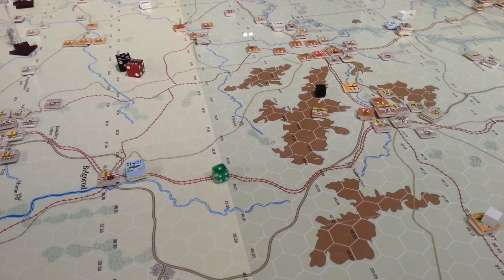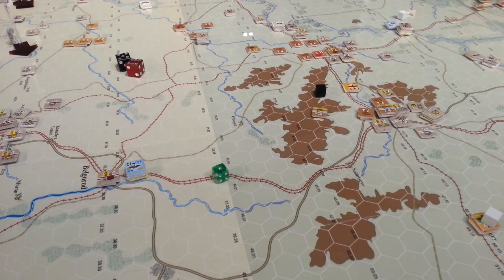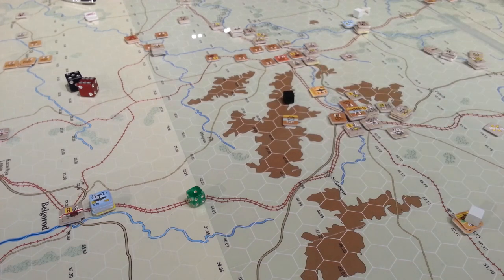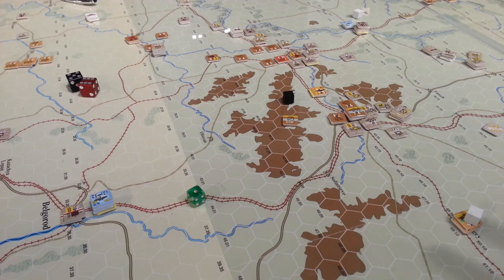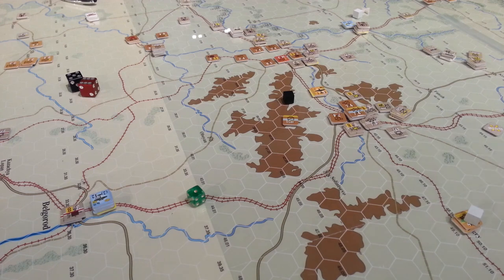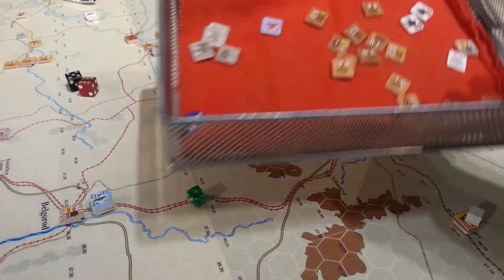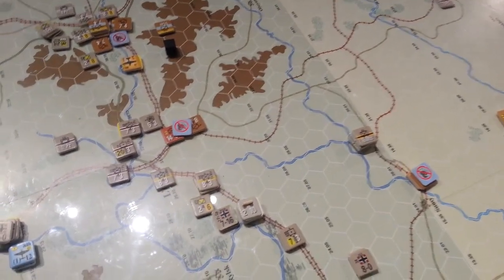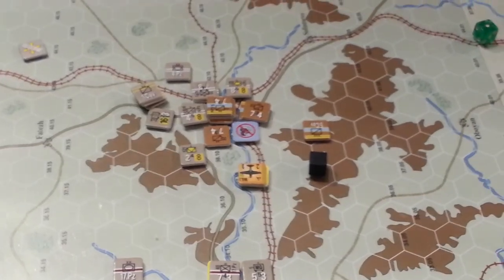CB/GBII Oct 15th [14]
Soviet Trace Supply and other issues